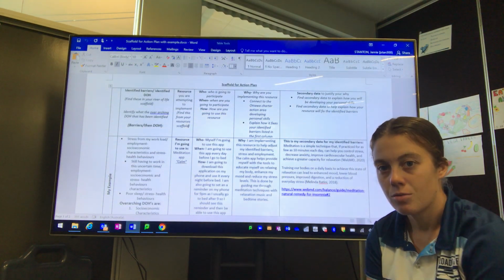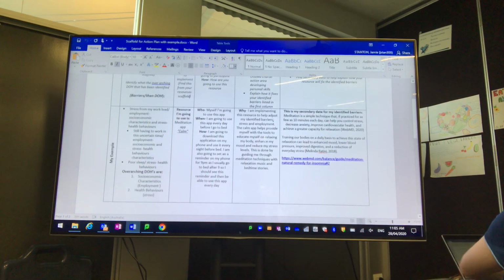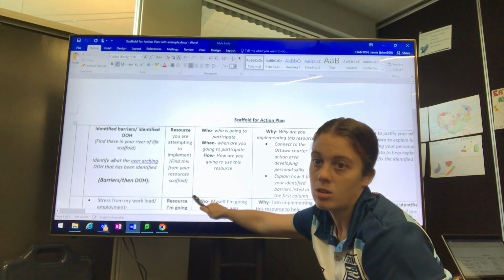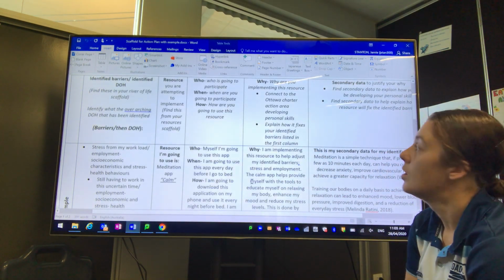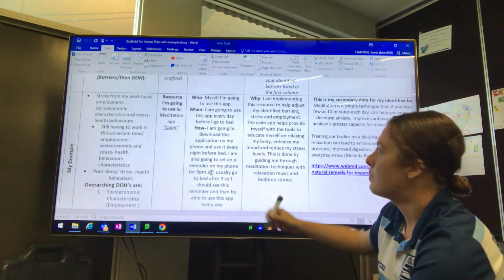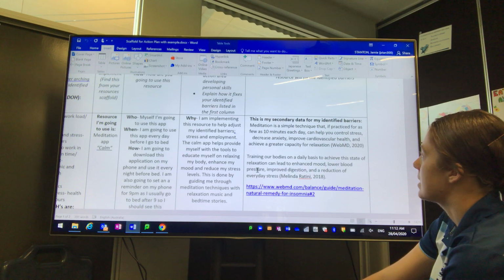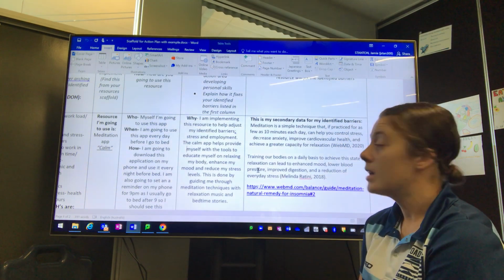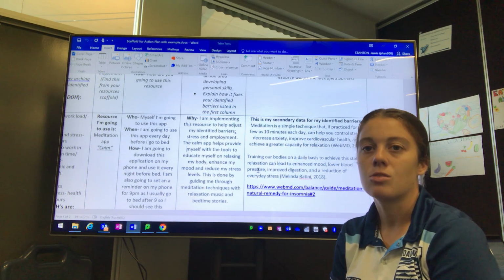how to do the Action plan Template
This is the how to video for the template i lesson 1 week 4